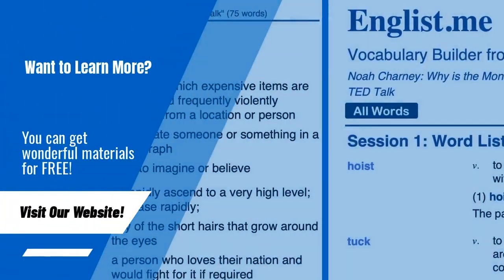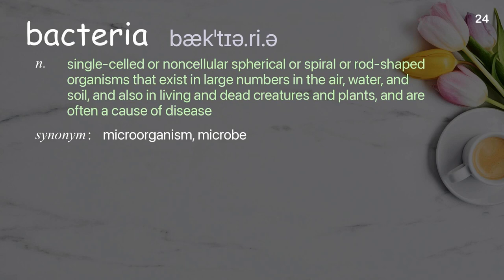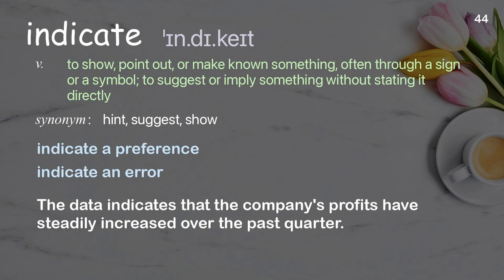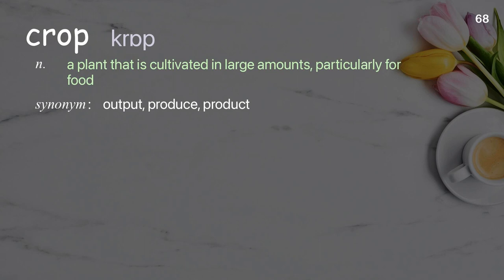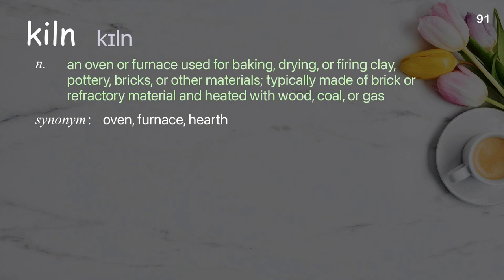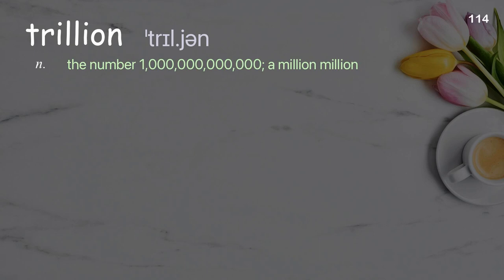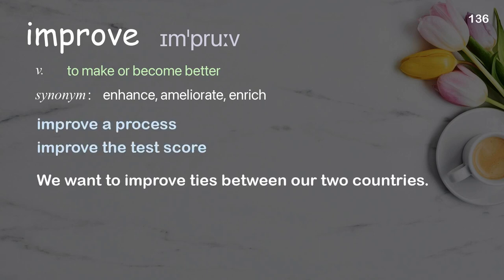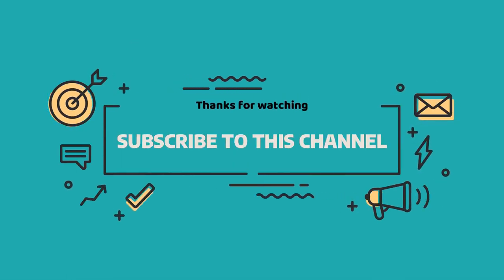158 Academic Words Ref from "Why "biofabrication" is the next industrial revolution | TED Talk"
■PLEASE NOTE

■Reference Source
Suzanne Lee: Why "biofabrication" is the next industrial revolution   | TED Talk